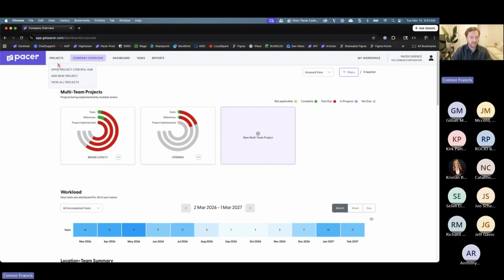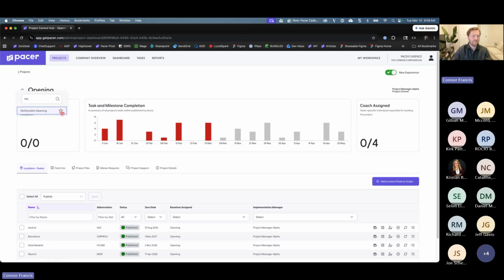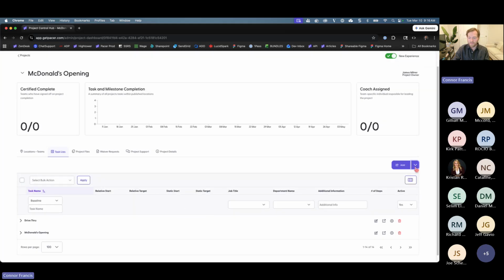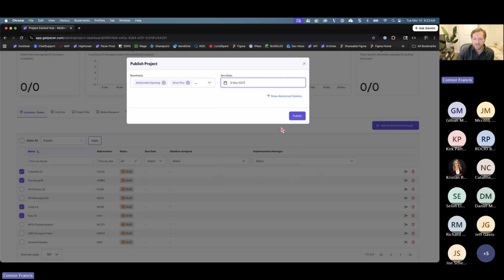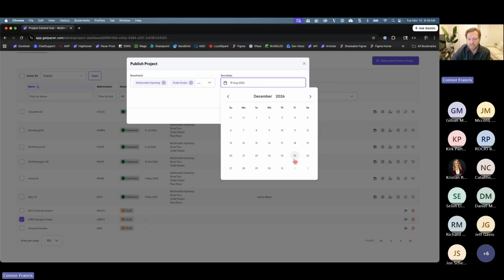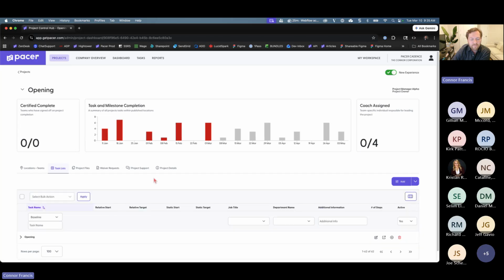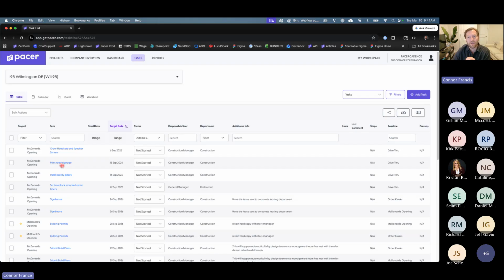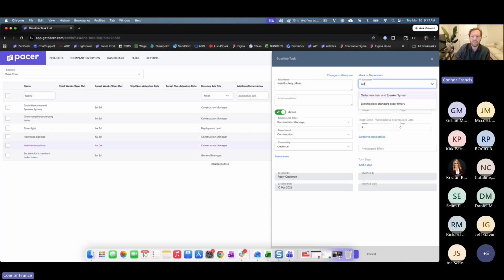Pacer Cadence - March 2026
Learn how to layer baselines in Pacer using the new Project Control Hub. Explore the benefits of layering baselines versus creating multiple, customized baselines or marking tasks N/A when they are not applicable to a project at a specific location.